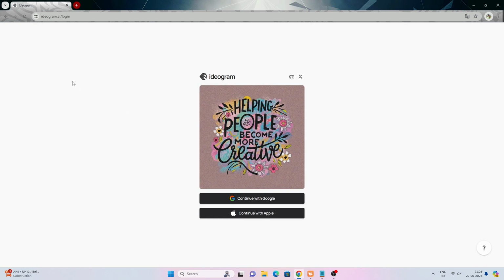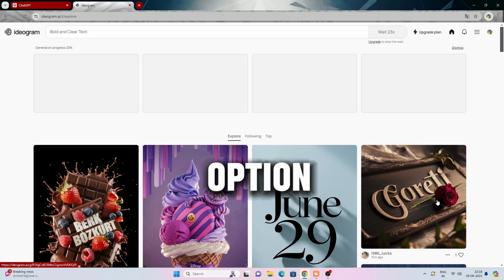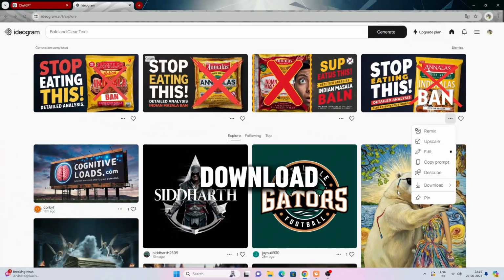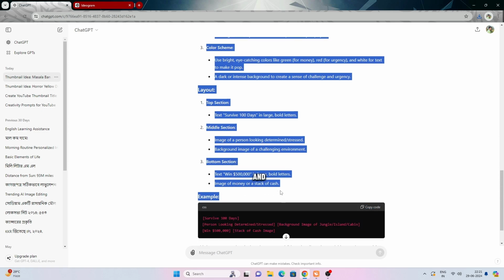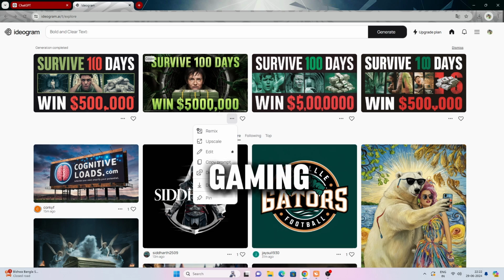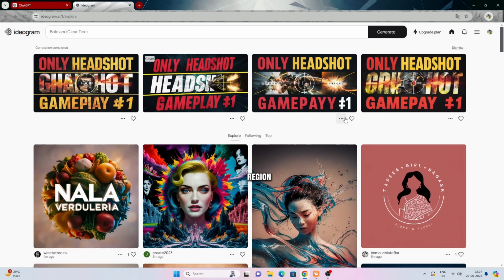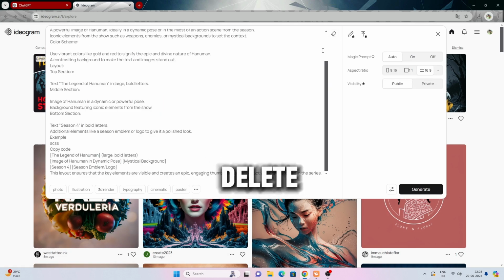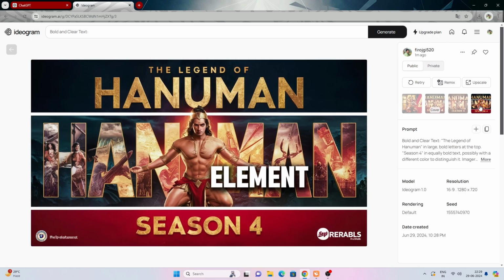"How to Make Thumbnails with AI for Free"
"Learn how to create professional, eye-catching YouTube thumbnails using AI tools like Canva, Adobe Spark, and Snappa. This tutorial covers everything from choosing the right template to customizing your design to match the styles of popular YouTubers like Dhruv Rathee, MrBeast, and top gaming channels. Enhance your thumbnails with AI-powered features and attract more viewers to your videos.
In this video, we're diving into the world of AI and showing you how to create stunning YouTube thumbnails for free. Thumbnails are crucial for grabbing viewers' attention, and with AI tools, you can make professional-quality thumbnails without any design skills.

                                                            ⚡   Prompts ⚡

1.Shuggest me a youtub thumbal idea for this title "stop this eating this" deatiled analaysis indian masla ban"

2.suggest me a youtube thumbnail idea for this title " Surive 100 Days Trapped Win $500,000"

3.suggest me a youtube thumbnail idea for this title "Only Headshot Gameplay#1"

4..suggest me a youtube thumbnail idea for this title "Yellow Dress Wali Ladki Horror Story"

5.suggest me a youtube thumbnail idea for this title "The legend of hanuman season 4"

📌 Why Thumbnails Matter:
Thumbnails are the first thing viewers see when they come across your video. A well-designed thumbnail can significantly increase your video’s views and engagement.

📌 Free AI Tools Covered:
We'll explore some of the best free AI-powered thumbnail creators available, showing you how to leverage their features to enhance your YouTube channel.

YOUR QURE,⤵️
YouTube thumbnailsAI thumbnail creationCanva tutorialAdobe SparkSnappa thumbnail designDhruv Rathee thumbnail styleMrBeast thumbnail tutorialGaming thumbnailsYouTube thumbnail tutorialAI design toolsHow to make thumbnailsProfessional YouTube thumbnailsEye-catching thumbnailsYouTube thumbnail tipsCustom thumbnailsThumbnail designYouTube thumbnail tricksBest AI design toolsEnhance thumbnails with AIYouTube click-through rateYouTube channel growthVideo thumbnail optimizationEngaging YouTube thumbnailsThumbnail design softwareAI graphic designAI thumbnail creationAI thumbnailsAI design toolsAI for YouTube thumbnailsAI-generated thumbnailsAI thumbnail tutorialAI-powered thumbnail designCreate thumbnails with AIAI thumbnail makerAI thumbnail generatorAI graphic designAutomated thumbnail creationAI tools for thumbnailsAI thumbnail softwareAI thumbnail tipsBest AI for thumbnailsAI thumbnail creation tutorialEasy AI thumbnailsQuick AI thumbnailsAI design for YouTube

Follow these steps to make your thumbnails stand out and increase your video's click-through rate.